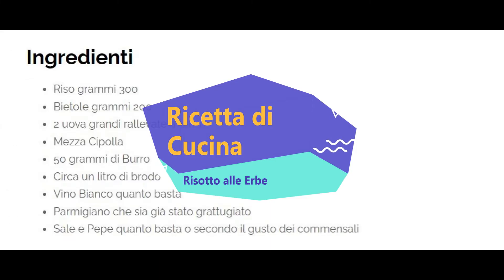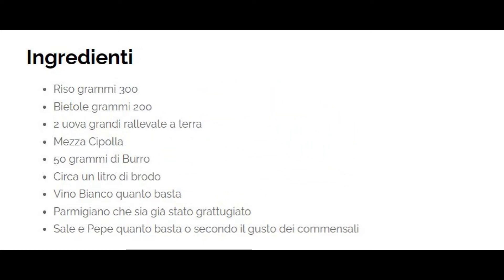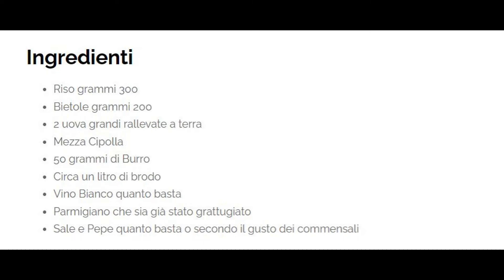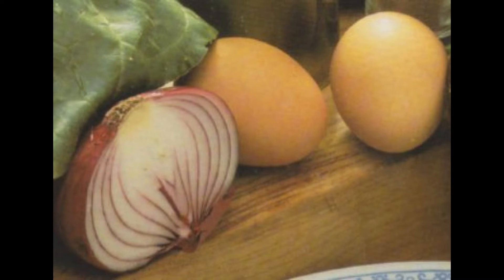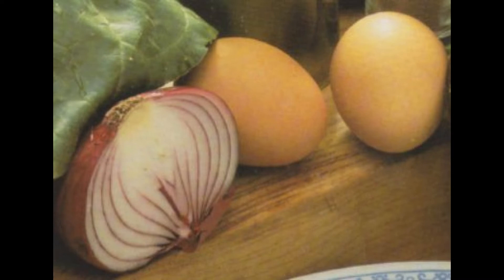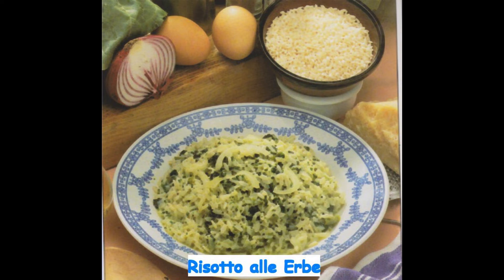Ricetta di Cucina Risotto alle Erbe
E questa la nostra ricetta di cucina per il Risotto alle Erbe. Una ricetta di cucina particolarmente sfiziosa che vi consigliamo assolutamente. Come sempre buon appetito a tutti voi.